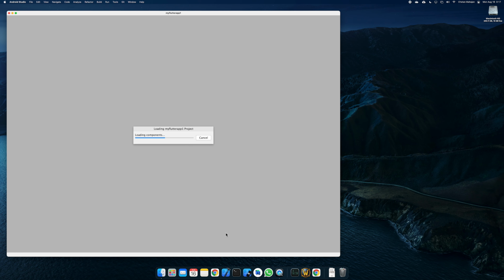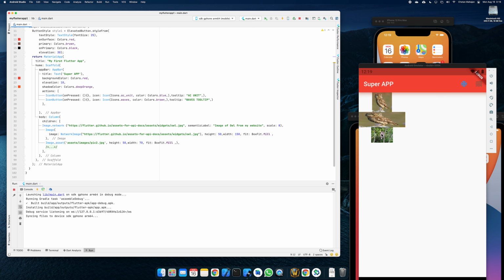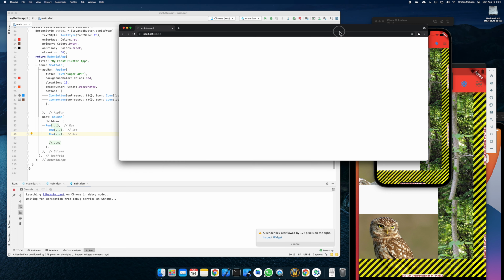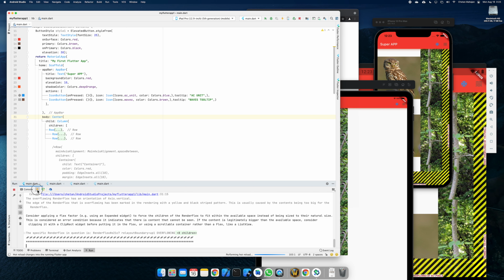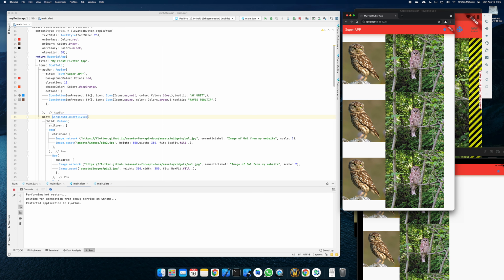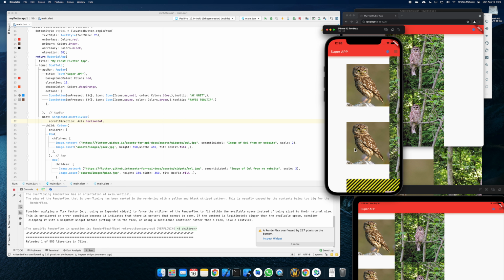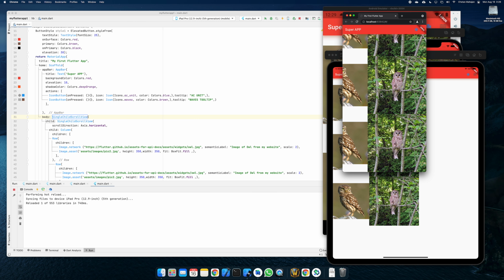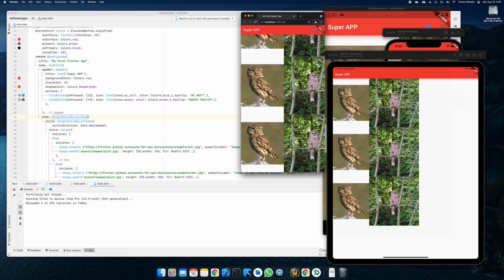Learn Flutter with Android Studio - Scrolling - Part 10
Learn Flutter with Android Studio using MAC Mini for Android, iOS and Web
We will learn about Scrolling today